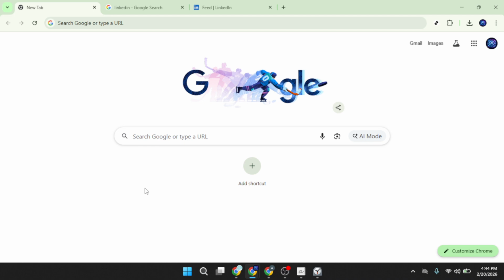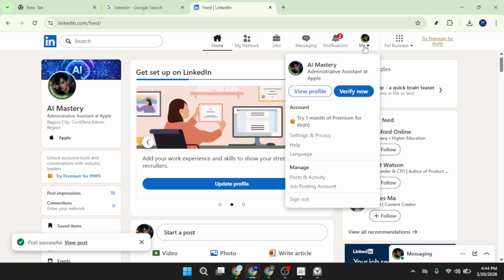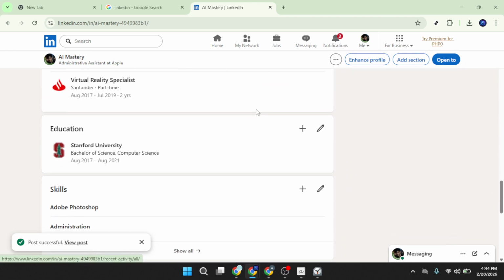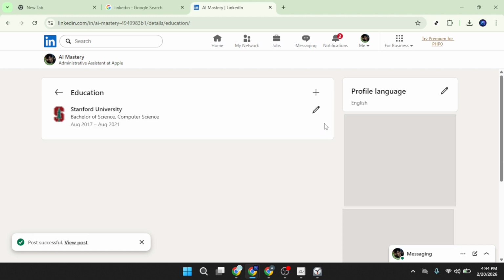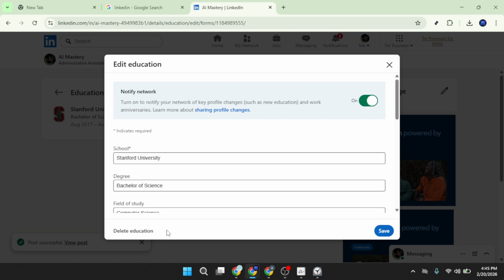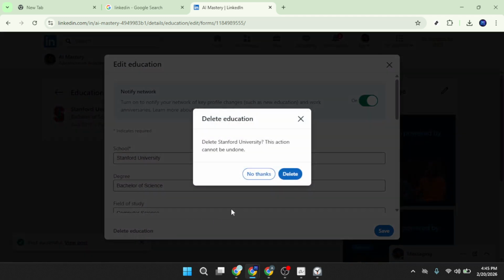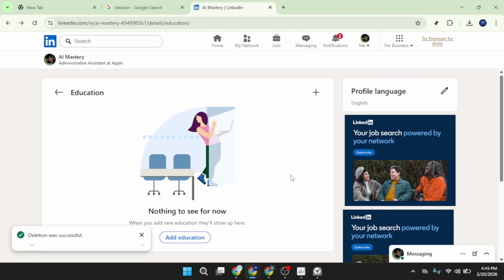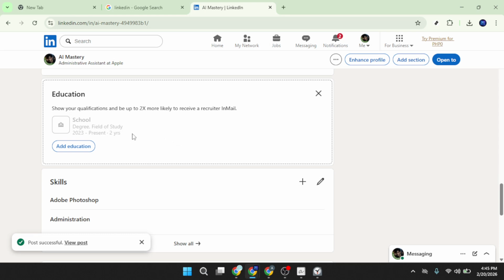How To Delete Education From Your LinkedIn Profile (Full Guide 2026)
In this video, we discuss how to delete education from your linkedin profile to execute a successful profile cleanup strategy. We provide resume maintenance tips to remove degree linkedin entries and update academic background details. This professional history optimization is necessary for job search preparation and editing your digital resume editing settings.

00:00 Intro
00:14 Open Web Browser
00:18 Search LinkedIn on Google
00:22 Select LinkedIn Website
00:26 Sign In to LinkedIn
00:30 Navigate to 'Me' Icon
00:38 View Profile
00:42 Scroll to Education Section
01:01 Click Edit Pencil Icon
01:11 Select Education Entry
01:23 Review Entry Details
01:33 Click Delete Education
01:44 Confirm Deletion Pop-up
01:57 Deletion Successful
02:08 Return to Profile Page
02:14 Repeating for Other Entries
02:27 Final Tips and Outro